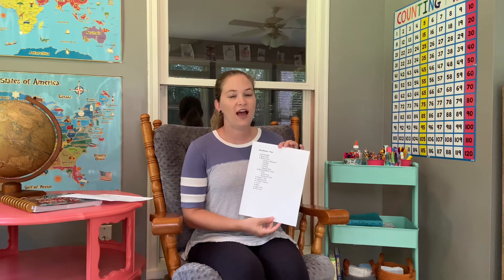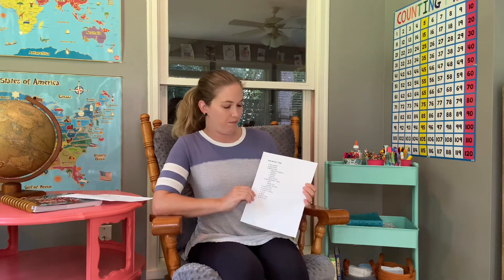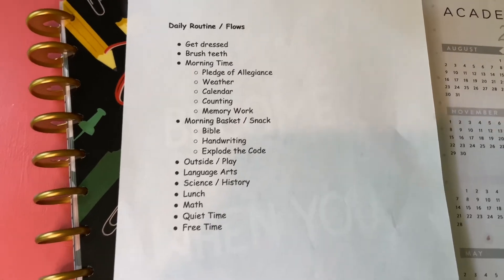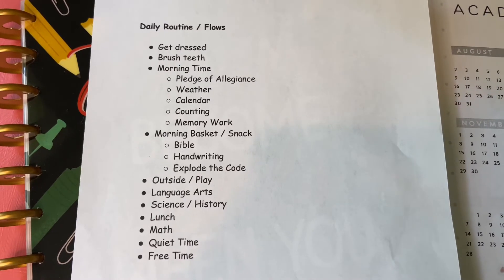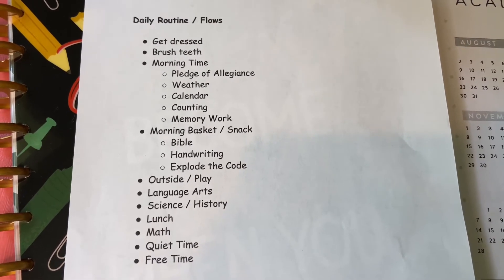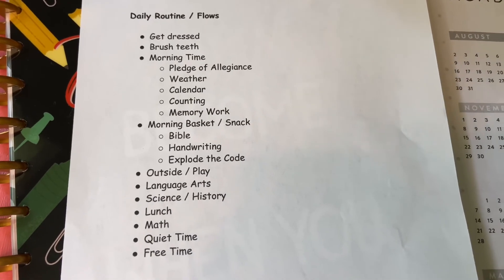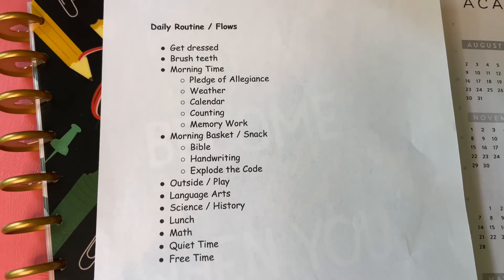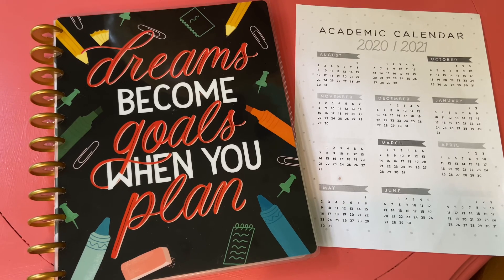OUR DAILY HOMESCHOOL SCHEDULE || ROUTINE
In this video I explain what our daily homeschool routine looks like.